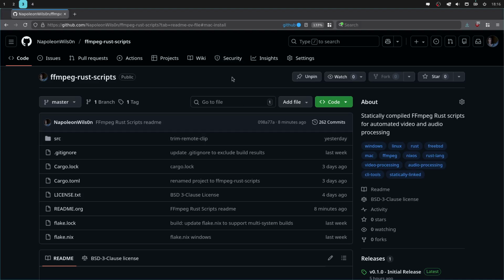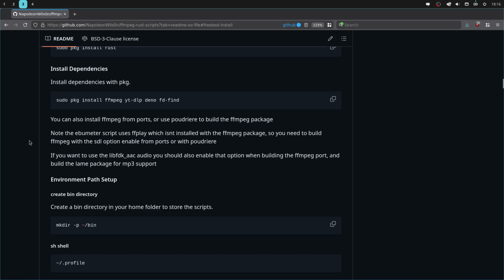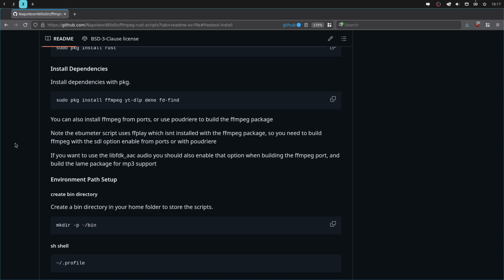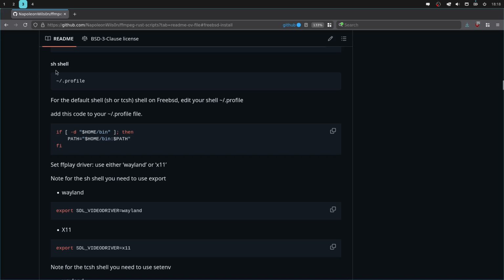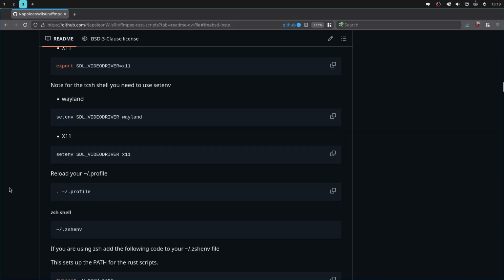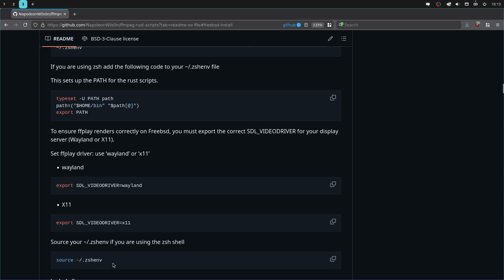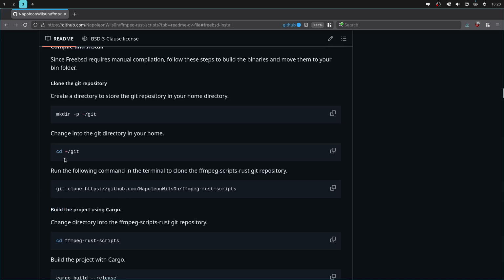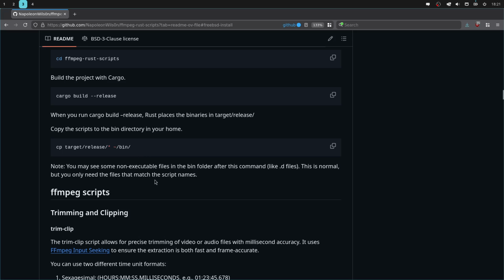Freebsd FFmpeg Rust Scripts install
FFmpeg Rust Scripts - github

Freebsd FFmpeg Rust Scripts install - github

The tools are organized into functional categories.

Scene Detection & Cutting: Automatically identify scene changes and split videos into logical segments.
Trimming & Clipping: Precise tools for extracting clips using timestamps, durations, or remote URLs.
Chapters & Metadata: Extract, create, and manage metadata and chapter markers for media files.
Overlays & Transitions: Add fades, crossfades, Picture-in-Picture (PiP) effects, and Ken Burns animations.
Visualization & Analysis: Generate waveforms, scopes, and measure EBU R128 loudness levels.
Conversion & Extras: Create high-quality GIFs, WebP images, and handle time format conversions.

Manual Compilation: For FreeBSD, you will need to install the Rust toolchain and compile the scripts from source to ensure compatibility with your specific system architecture.